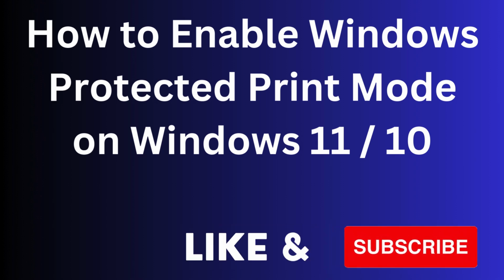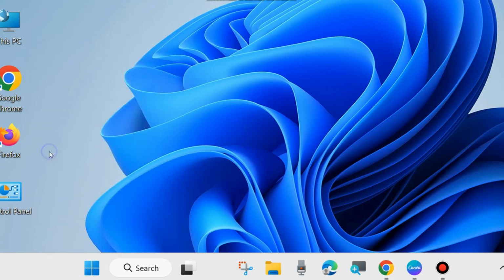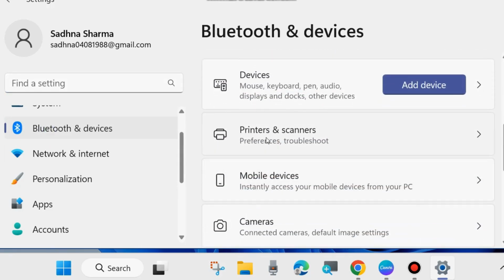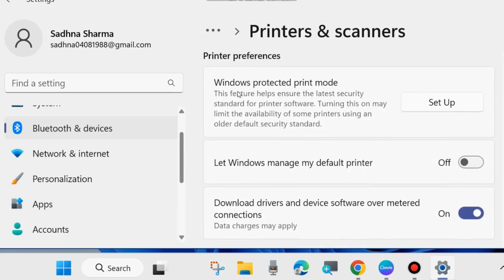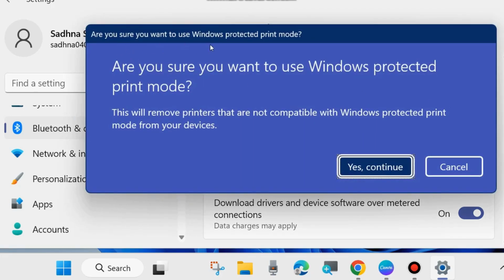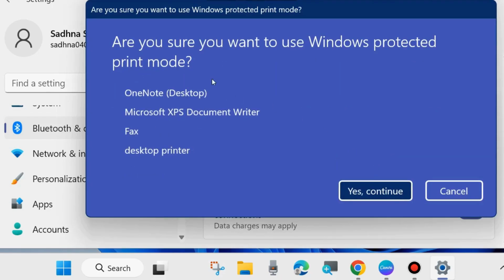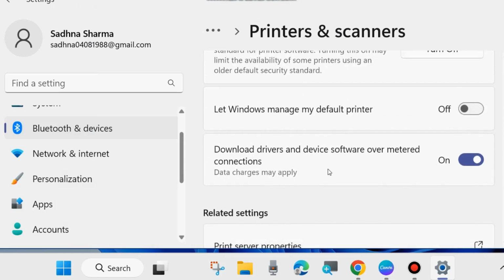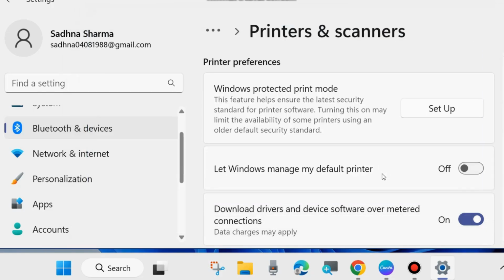Windows Protected Print Mode Windows 11 How to Enable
How to Enable or Disable Windows Protected Print Mode on Windows 11 / 10